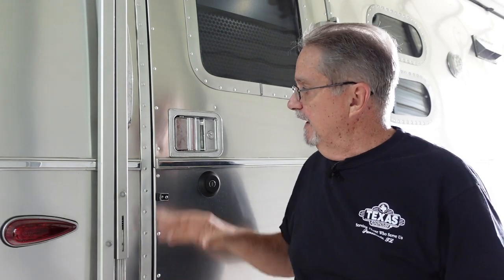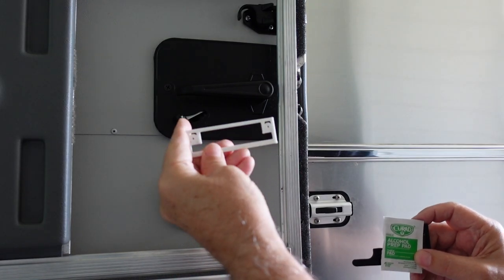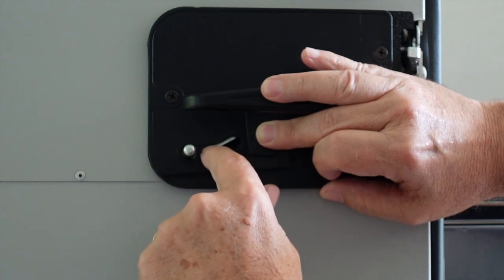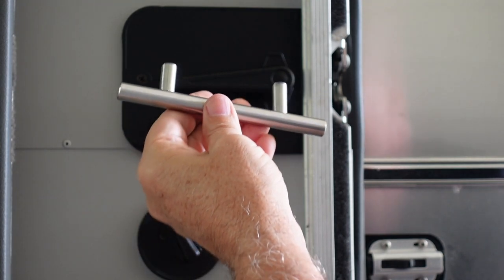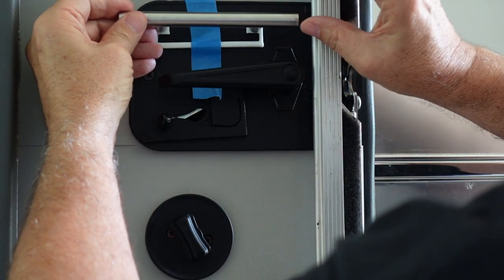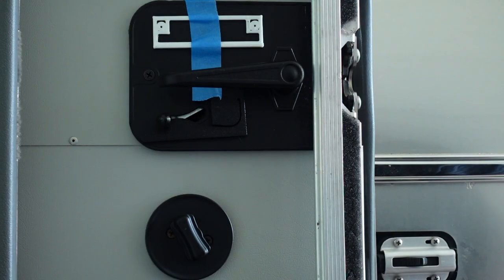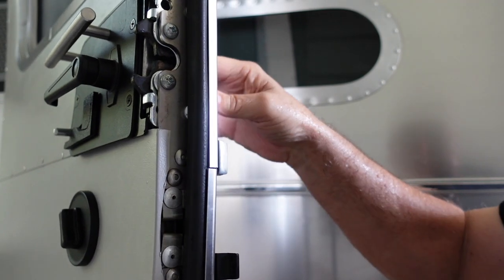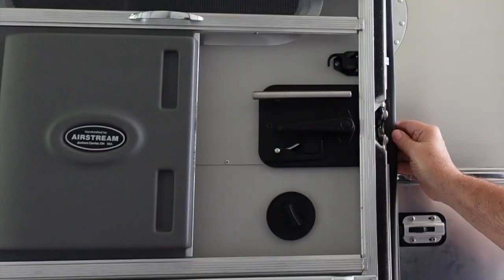LOCKOUT BLOCKER!! - Prevent Lock Outs on Airstreams / RVs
Stop the Lockout! Step by step how to install the Lockout Blocker for Airstreams and some other RVs. Review and install the Lockout Blocker to prevent inadvertent Airstream/RV door locking. A must do safety mod to prevent small children & pets from being locked inside. The optional Pull Handle can help to prevent Lock Ins.

While standing INSIDE the Airstream, look at the direction your door handle is pointing-
Purchase LEFT – if your door handle points left
Purchase RIGHT – if your door handle points right

My Books:
My Airstream Mentor
My RV Mentor

*** I strongly recommend getting one of the power surge protection systems below ***
Progressive Industries EMS-PT50X Portable RV Surge Protector (50 A)
Progressive Industries EMS-PT30X Portable RV Surge Protector (30 A)

RV Life Trip Wizard is the best tool I have found to do all of your trip planning, maps & routes, elevation/grade, campground reviews, bridge/tunnel clearance, free overnight parking, public dump stations, truck stops, rest areas and it also has RV Friendly GPS on the smartphone app.

Connect with Landing Zone Home